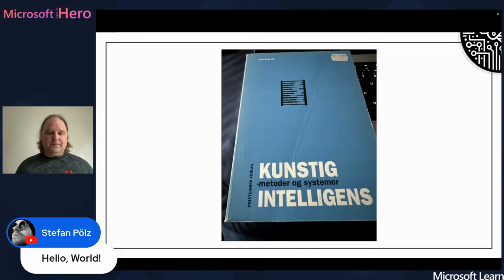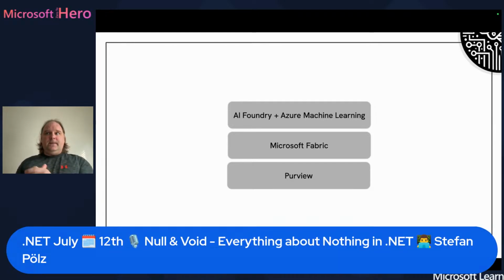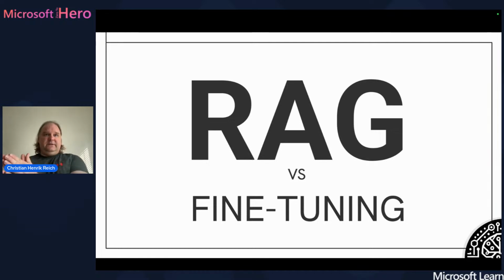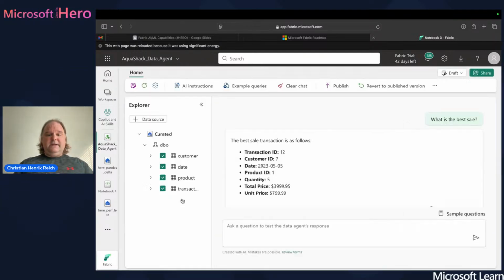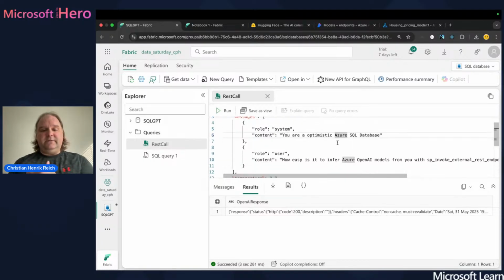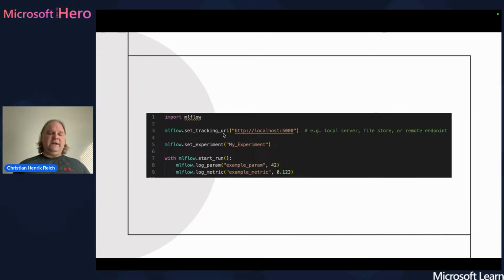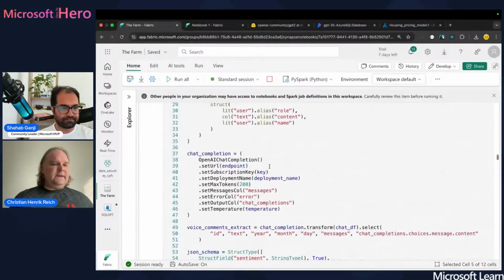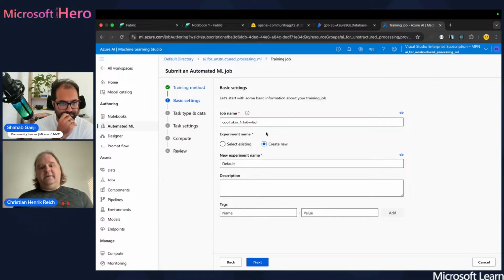Christian Henrik Reich - ML and AI Capabilities in Microsoft Fabric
Microsoft Fabric is rapidly evolving into a unified platform for data, machine learning, and AI across Azure. In this powerful session, we dive deep into the ML and AI capabilities of Microsoft Fabric, from AutoML and hyperparameter tuning to MLOps and generative AI with Azure AI Foundry. Whether you're coming from Azure ML, OpenAI Studio, or just beginning your journey into AI/ML, this session will show you how to make the most of what Fabric has to offer.
💡 Learn how Fabric is maturing to support real-world AI projects with new tools, libraries, and a reimagined experience for data scientists and ML engineers.

🎯 What you’ll learn in this video:
🤖 Basics of ML & AutoML in Microsoft Fabric
🎯 How to tune models with hyperparameter optimization
🧠 Working with OpenAI/GenAI using Azure AI Foundry
📦 Full MLOps pipeline in Fabric: model tracking, repositories & serving
🆚 Comparison: Azure ML, OpenAI Studio, AI Foundry vs. Fabric AI/ML
🏗️ Overview of Fabric workspace layout, capacities, and cost management tips

📘 Why this matters:
Microsoft Fabric is shaping the future of enterprise AI and machine learning by combining scalable infrastructure, integrated tools, and a unified development experience. Whether you're optimizing models, building GenAI solutions, or operationalizing ML workflows, this session provides hands-on guidance to help you succeed with Fabric.

💬 Drop your questions or AI use cases in the comments! We’d love to hear how you’re using Fabric and Azure AI.